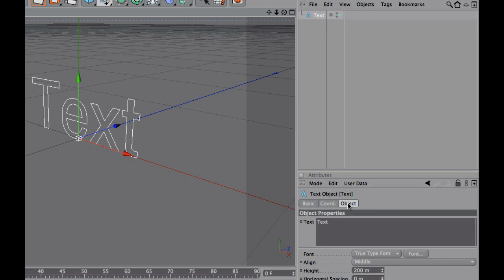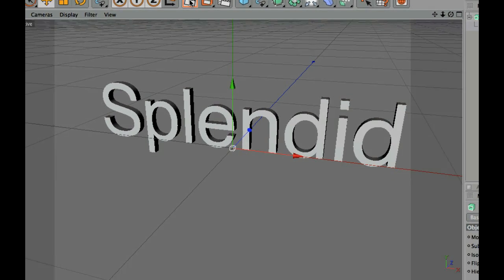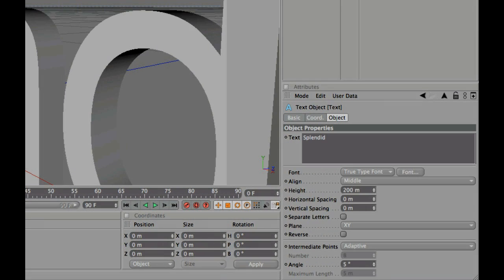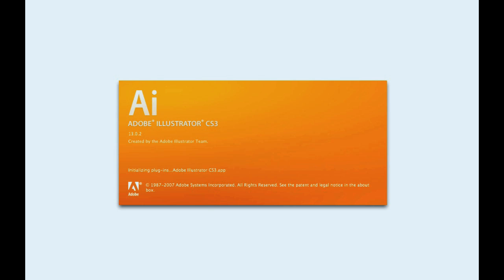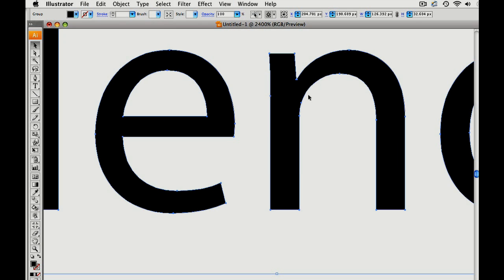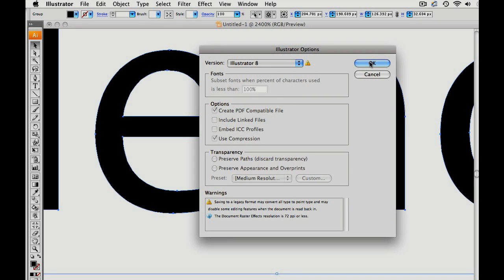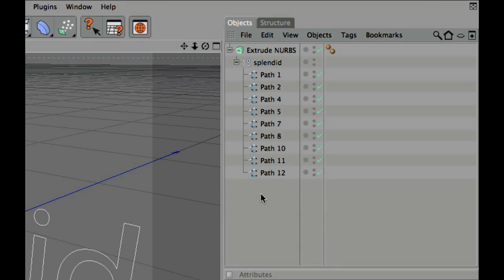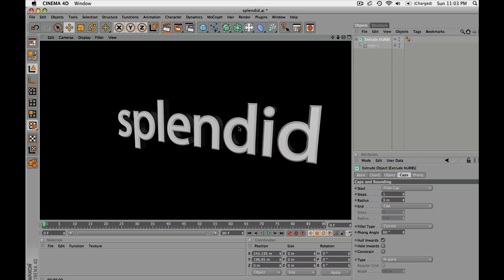Open Type Fonts in CINEMA4D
How to use Open Type Fonts with Maxon's CINEMA4D.